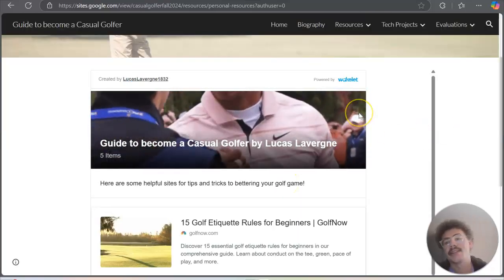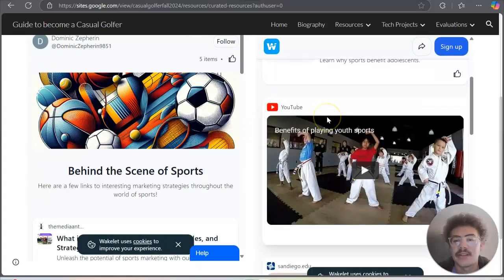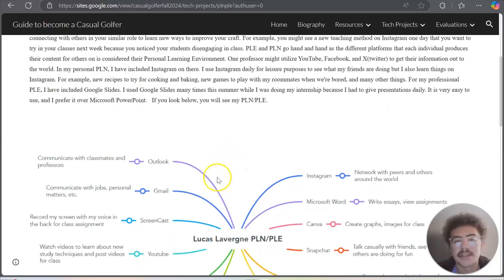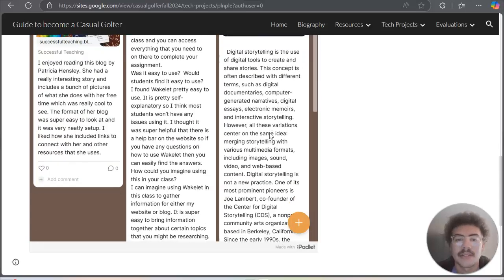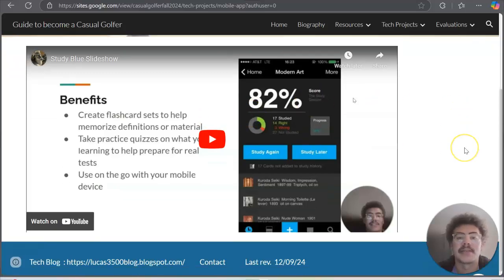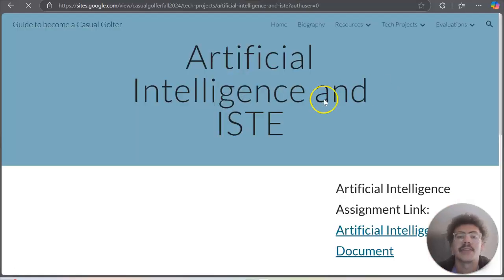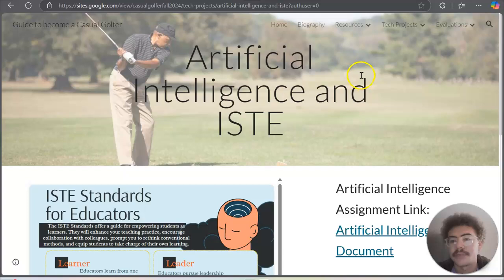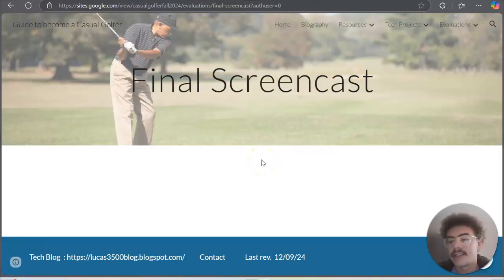Final Screencast ELRC 4507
Final project for ELRC 4507